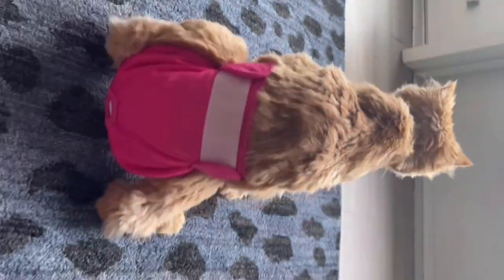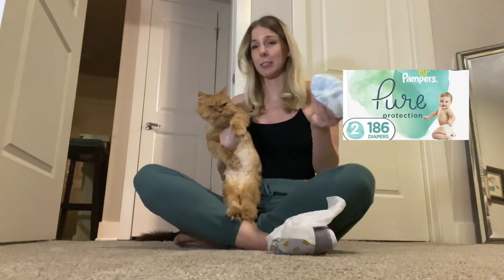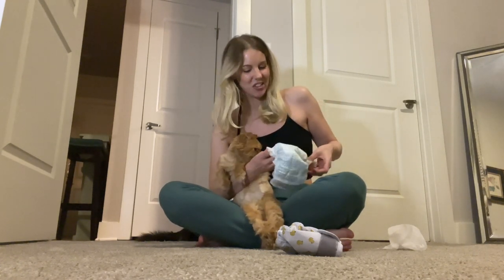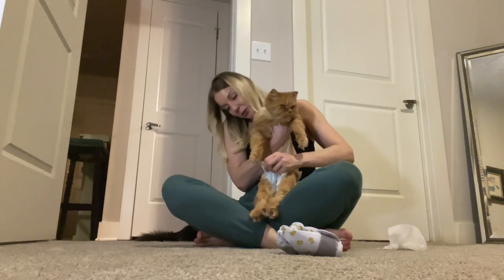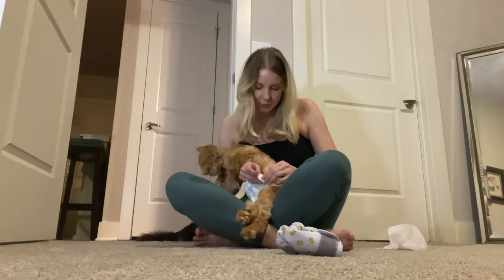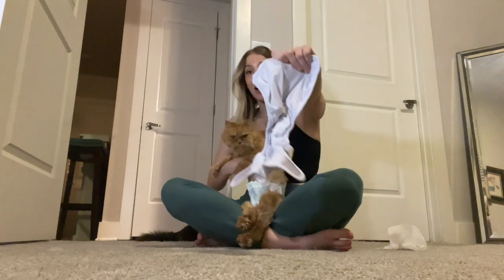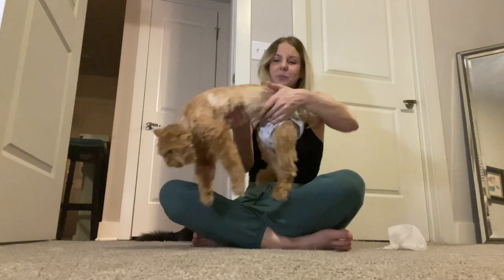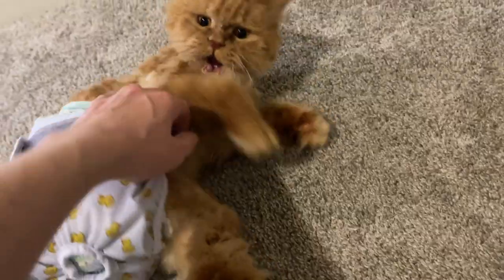The easiest way to keep your pet's diaper from sliding off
This is my hack at keeping Cappy's diaper secure and on all day. By wrapping a cloth diaper cover over the disposable diaper, the diaper will now remain in place all day. I have been caring for Cappy for over 4 years, and this tip has been a total game changer. I order the diaper covers from amazon by a brand called wegreeco in size small. I also use baby diapers since Cappy does not have a tail. Baby diapers are much more inexpensive than "pet diapers" because they come in larger order sizes. If your pet has a tail, simply take a pair of scissors and cut your own hole out of the disposable diaper. Super easy! Also-- the wipes I use to keep Cappy's backside clean are fragrance free wipes by Earthbath. I also love to use fragrance free Pampers Pure wipes.

I hope this helps!! Let me know if you have any questions in the comments or what kind of video you'd like to see next! xx-KB